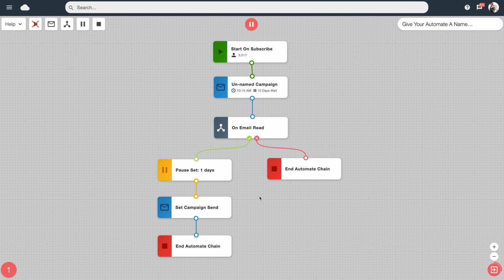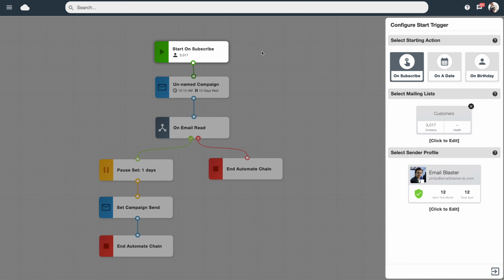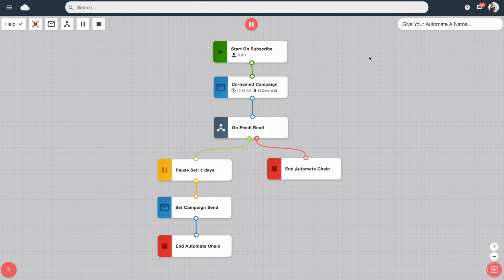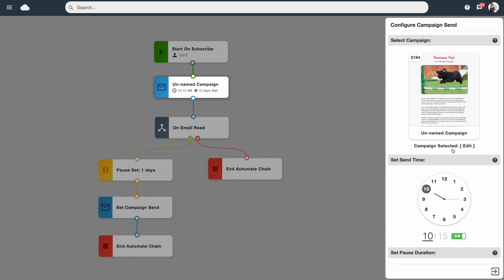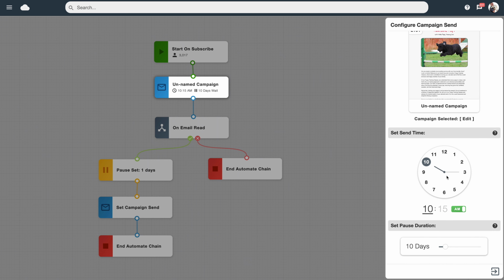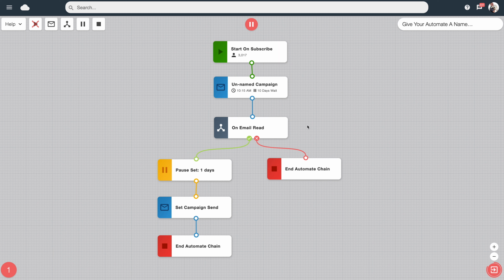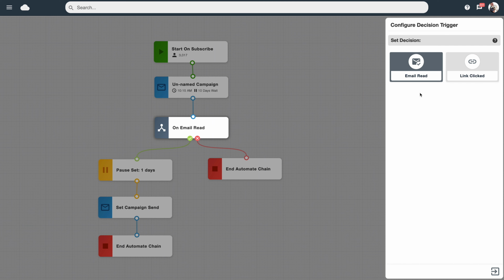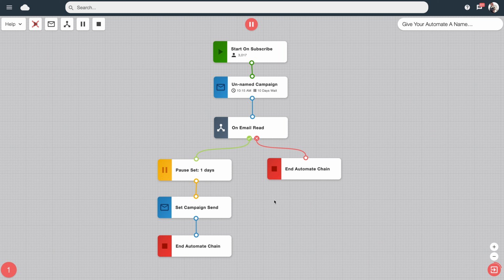An overview of the Automate app with Email Blaster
Welcome to Automate video tutorials. Automate will allow you to create automated email campaigns, with dynamic workflows.

In this video, we will take a look at the Automate app with Email Blaster, taking an overview of the main features.